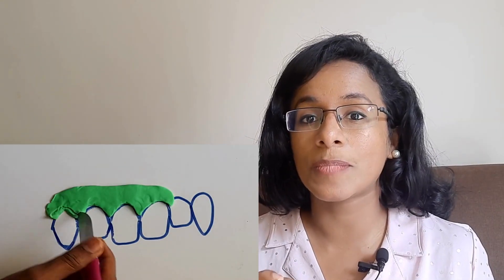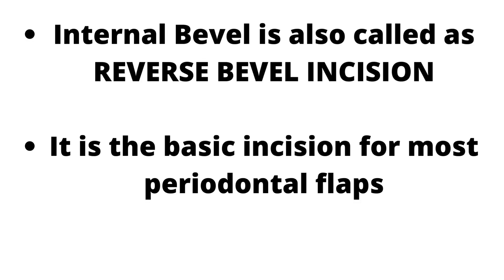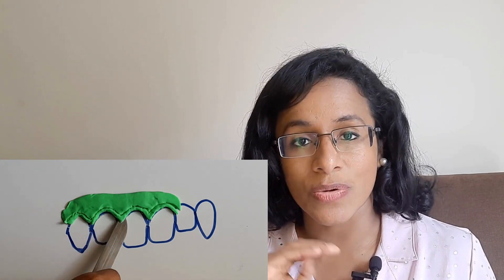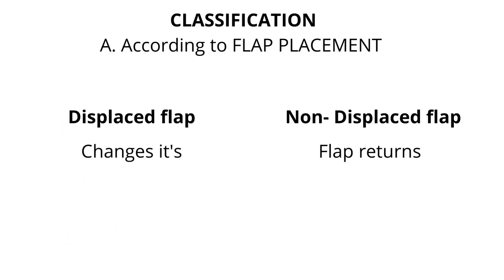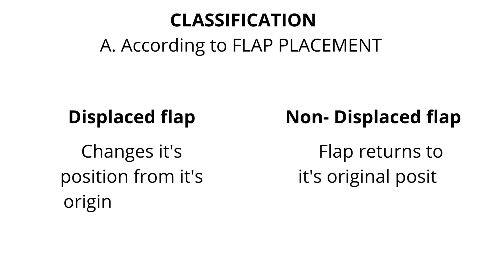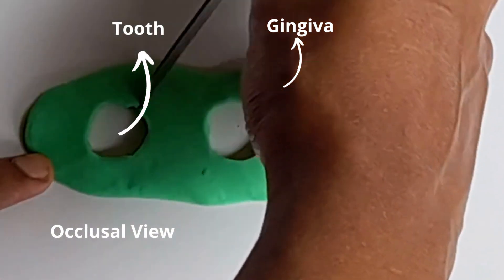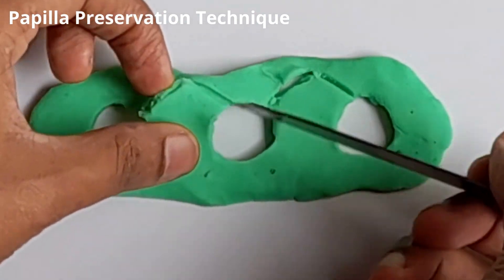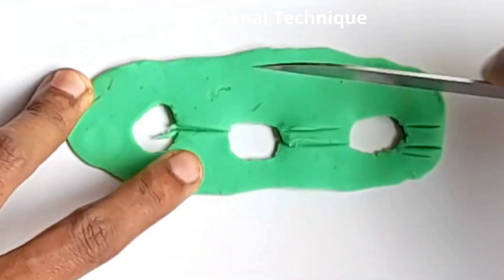Using Playdough to show you flap surgery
When a patient comes to you with deep pockets and even after scaling and root planning you are  not successful then you do -a Flap surgery
Even though the term flap surgery sounds big and scary. It’s really not.

In this video I describe the steps which include

1.Incisions
2. Flap reflection
3. Flap debridement
4. Repositioning the flap
5. Suturing

I also talk about different types of incisions which include horizontal and vertical incisions. There are further 3 types of horizontal incisions which are Internal bevel,Crevicular and the interdental incision.

I also explain about partial thickness flap, Full thickness flap, papilla preservation flap, conventional flap, displaced flap, non-displaced flaps and external bevel incision.

💡This video is helpful for preparation of  BDS, MDS exams. These videos will help you in  NBDE, INBDE, INICET MDS, INICET PG, NEET MDS and different type of medical/dental board exams.